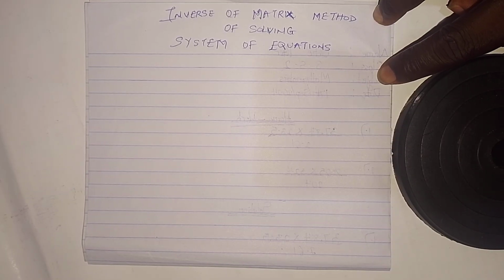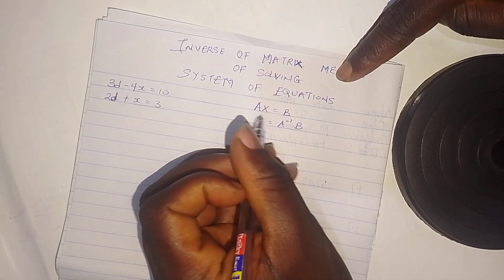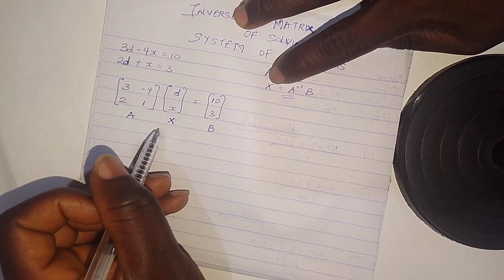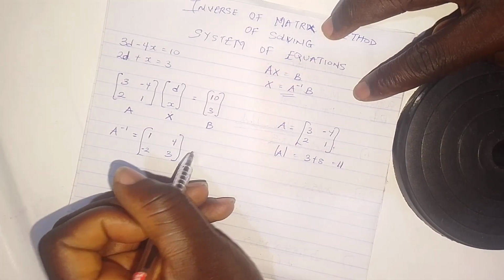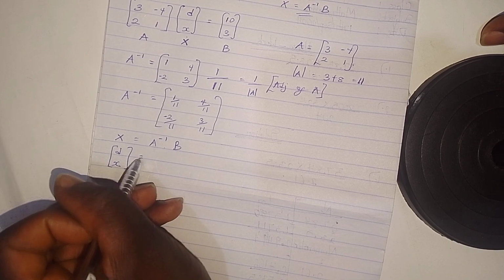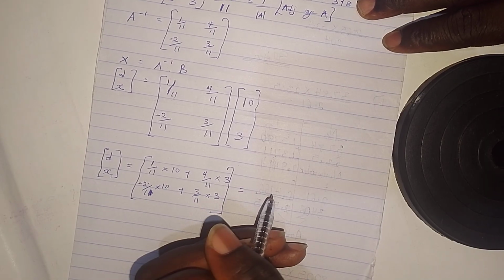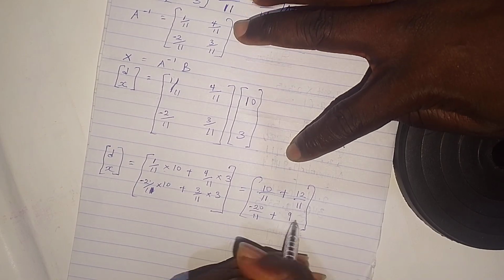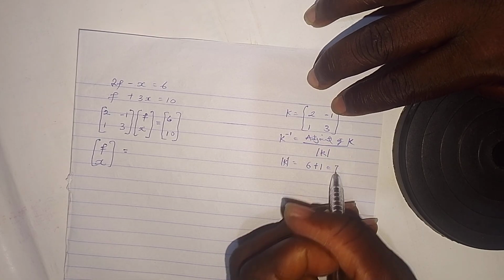Inverse matrix method of solving system of equations